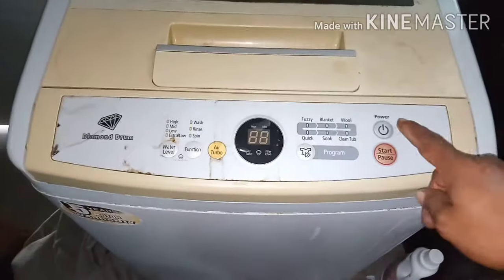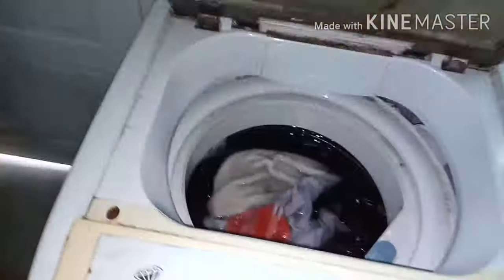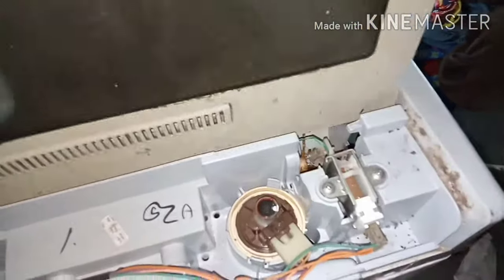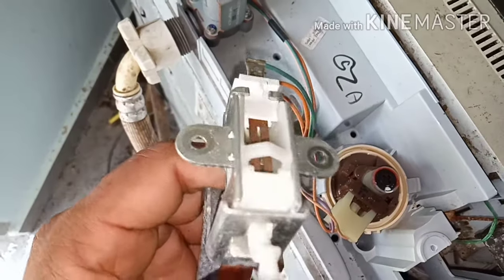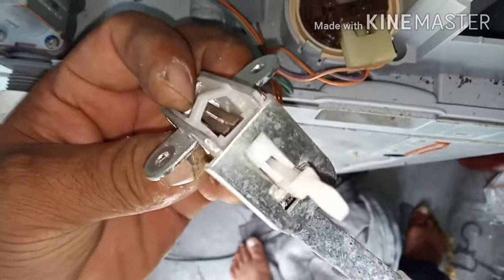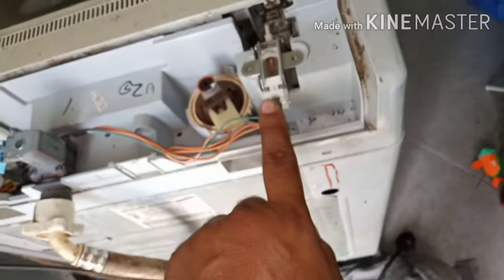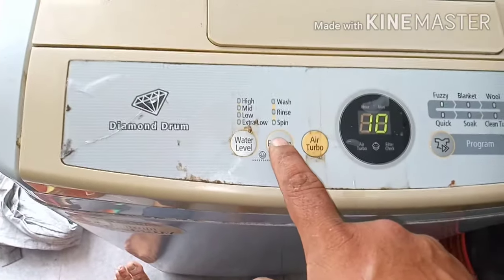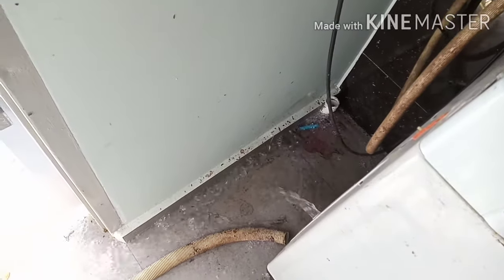Samsung washing machine dE error code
its very easy way to fix .